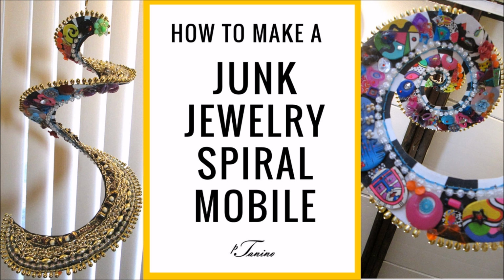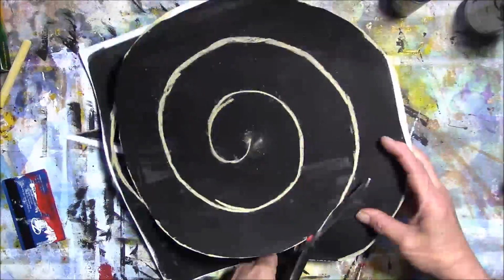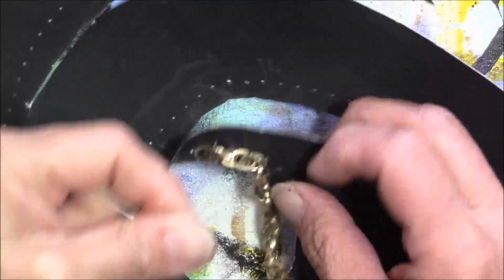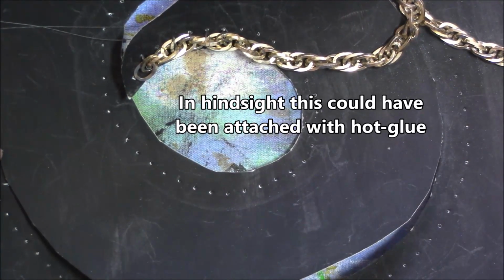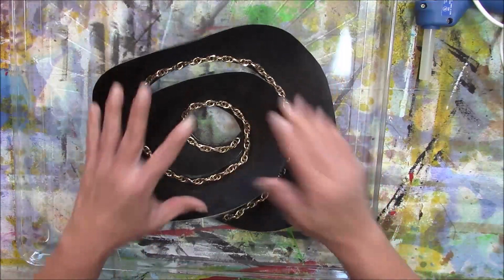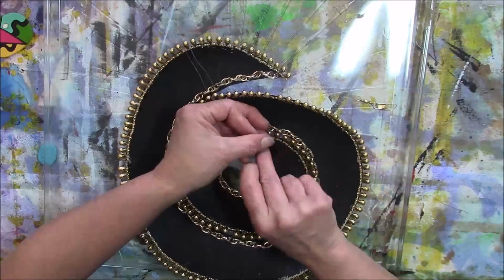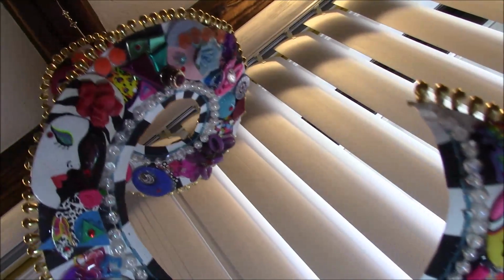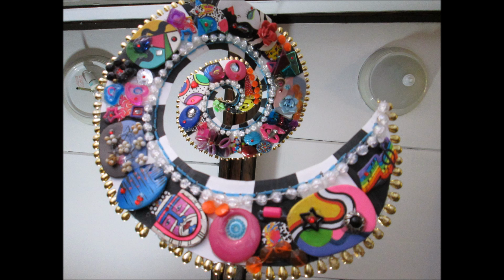How to Make a Junk Jewelry Spiral Mobile Inspiration Conspiracy Hop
Are you ready to hop? After you watch this video just click on the first link in the participant list to hop directly to the next video. After you watch the next video you will click on the first link of their participant list to hop to the next one. Just keep clicking on the first link in each list and you will have a seamless hopping experience with no repeats and no keeping track of which videos you've already seen. I know, right?! Easy AND fun!  Before you go, don't forget to leave a comment, like, and subscribe so that you won't miss out on what's coming up next...and so we can get to know each other better!

This beautiful DIY Junk Jewelry Spiral Mobile will make a lovely addition to any interior home decor. It was made using the following materials:
Recycled / Upcycled scrap junk jewelry pieces
2 pieces of 12x12 scrapbook paper
Americana Craft Paint - Black
Chalk
Variety of chains, broken junk jewelry
Hot Glue
2 buttons
Berkley Fireline (this is the thread i used for sewing on the buttons and hanger)
Eagle Claw Barrel Swivel with Safety Snap Size 5